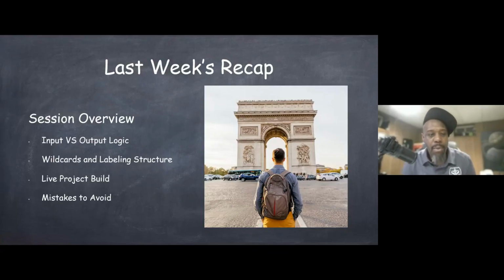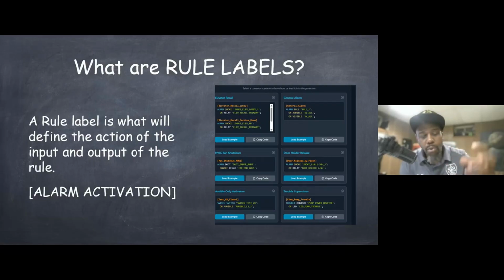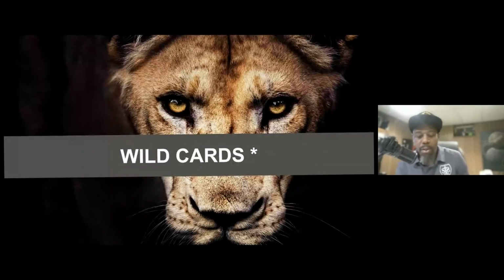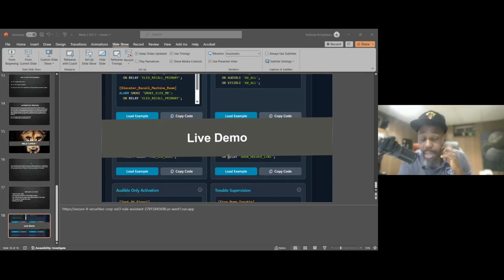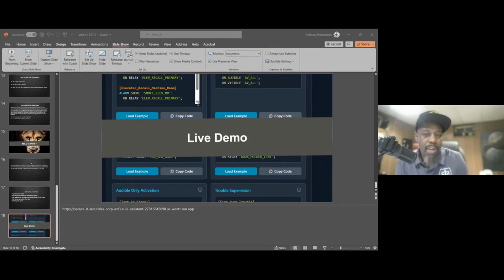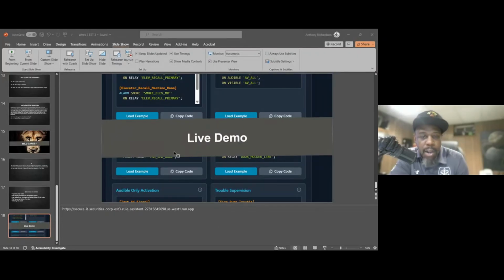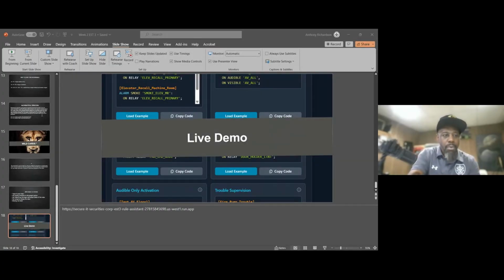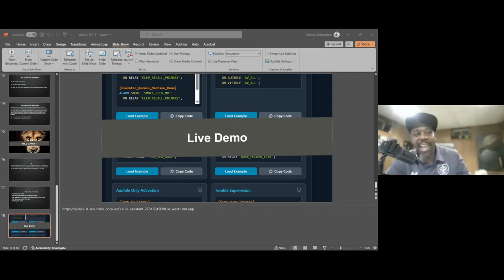EST3 Training – Part 2: Outputs, Wildcards & Variables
Try The Rule Architect For Free